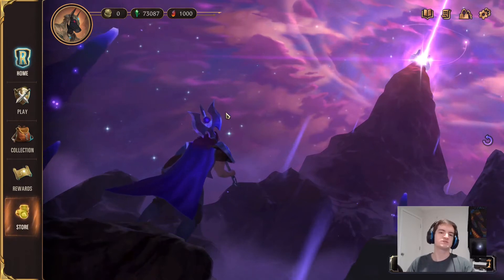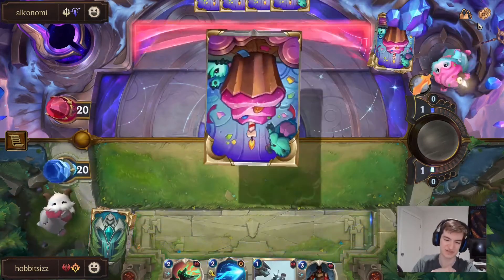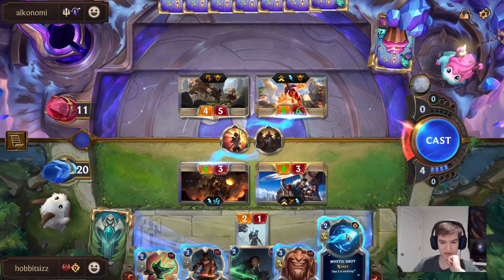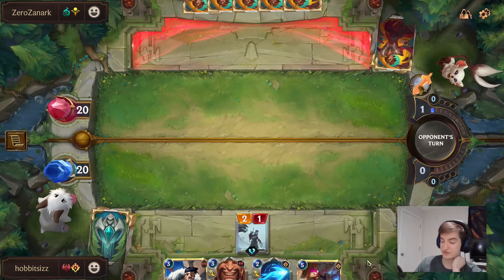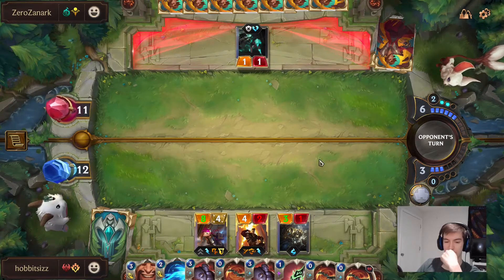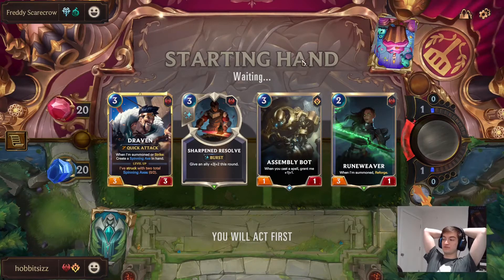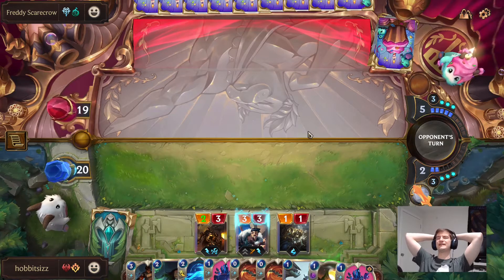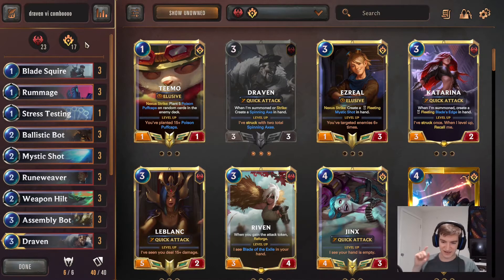Vi and Draven Assemble a Monster!! (Legends of Runterra)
hobbitsizz here! I got a really fun combo deck for you today that can reliably win by turn 7-8, super fun and surprisingly skill intensive.

Deck code

Intro: 0:00
Game 1: 4:10
Game 2: 13:12
Game 3: 22:11
Outro: 31:22